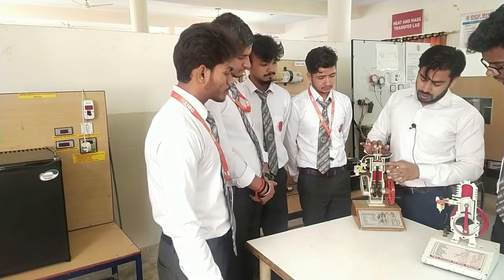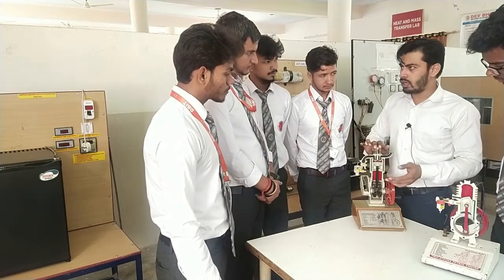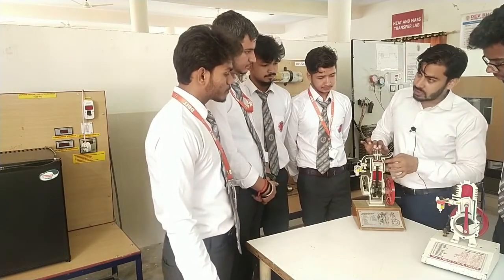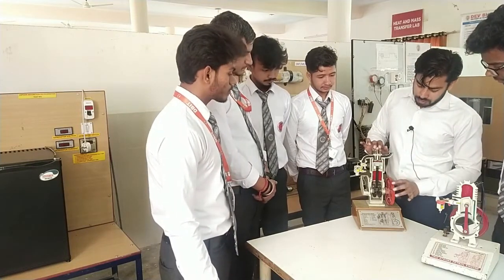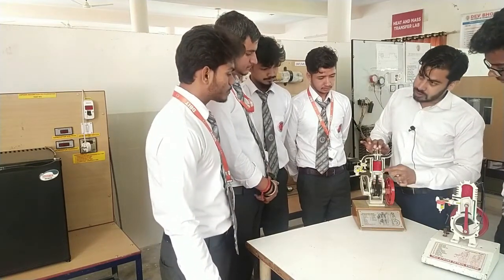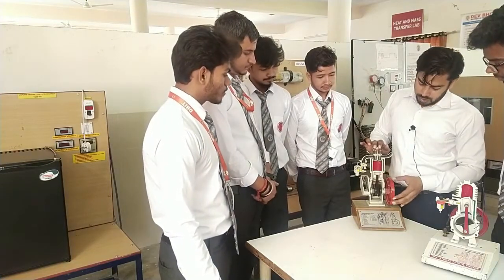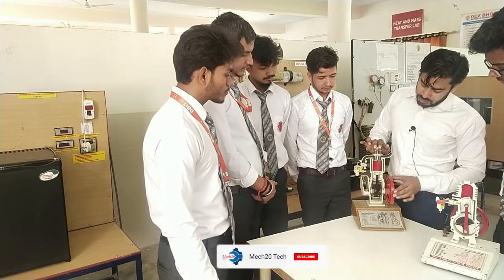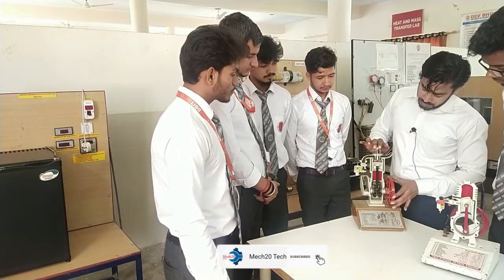4 Stroke Petrol Engine | four Stroke petrol Engine | IC Engine working | Internal combustion Engine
in this video I explain how 4 Stroke Petrol engine work I also explain the parts of 4 Stroke Petrol engine

this video will help you in understanding the working of 4 Stroke Petrol engine

Mech20 Tech